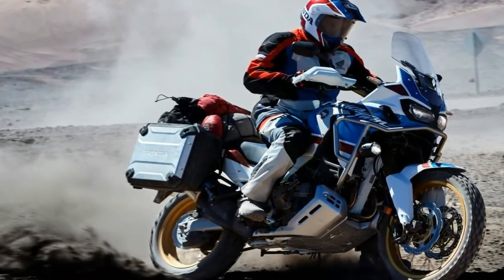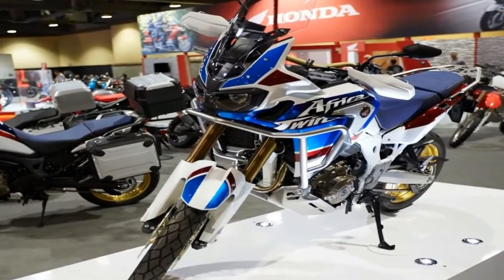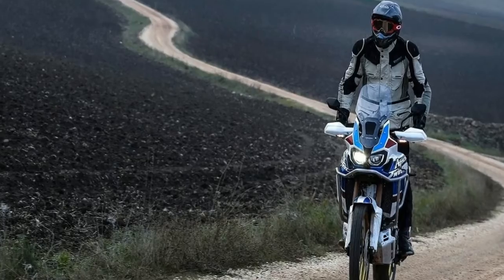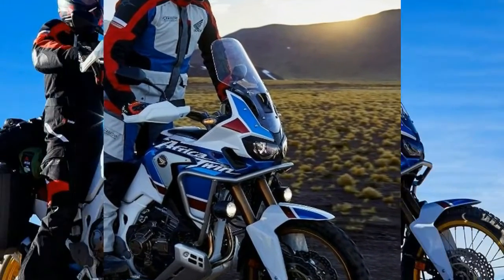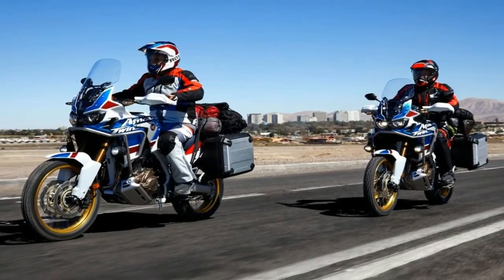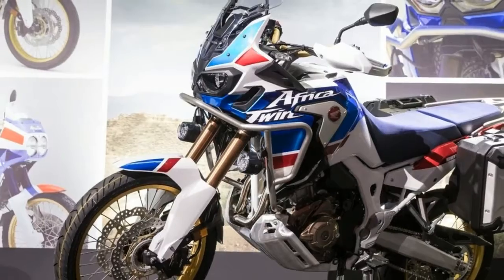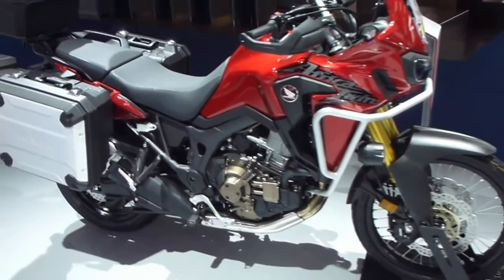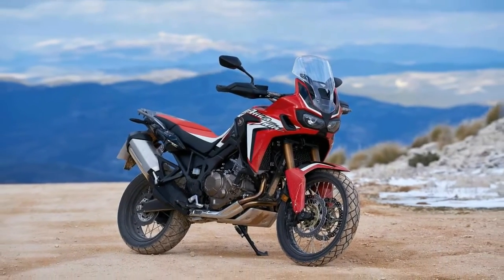Otto Bike l Honda Africa Twin Accessorized l 2018 Toronto Motorcycle Show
Otto Bike l Honda Africa Twin Accessorized l 2018 Toronto Motorcycle Show-Yeah, it's a mouthfull (let's just call it the L2 from now on to save space). Yes, the tank is bigger (one point for the Sky Captain). It holds 1.43 gallons more than the standard, to be exact. I've ridden a couple thousand miles on the standard Africa Twin and if you rode 50 miles from a gas station, you thought twice before passing the next one on some of the remote stretches of roads out west. That's why Honda built this bike the way they did.

██████ GET DAILY UPDATES! NOW! ██████